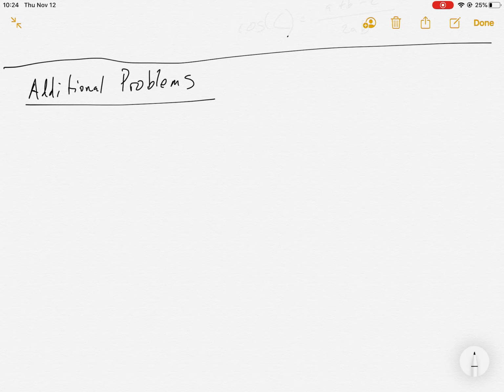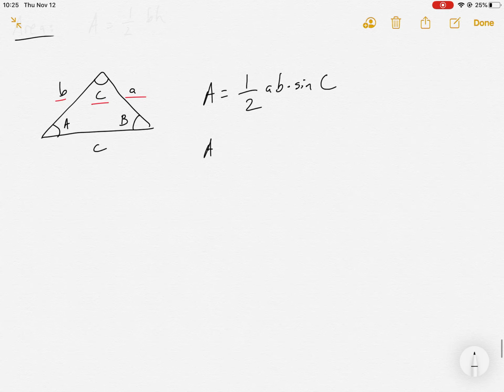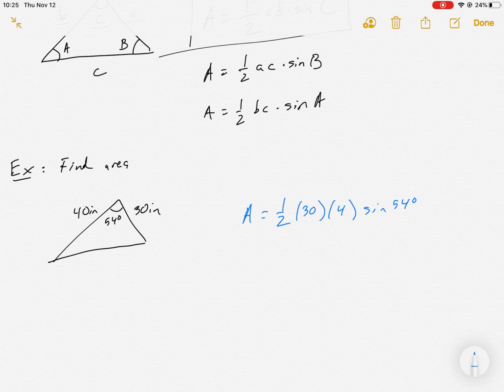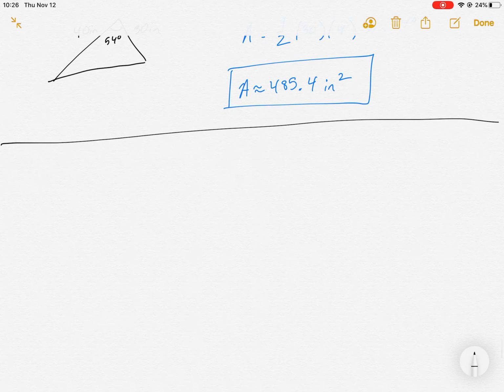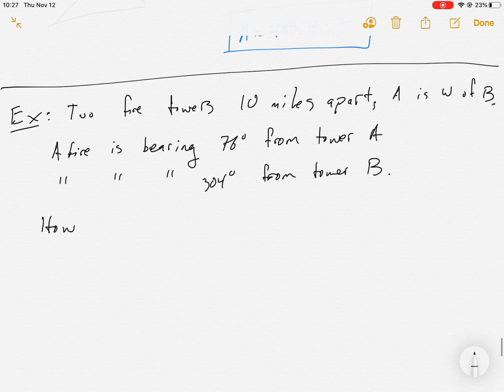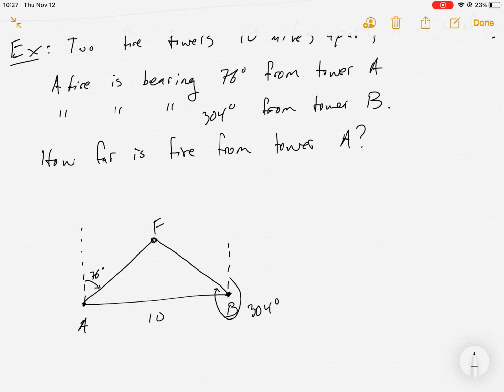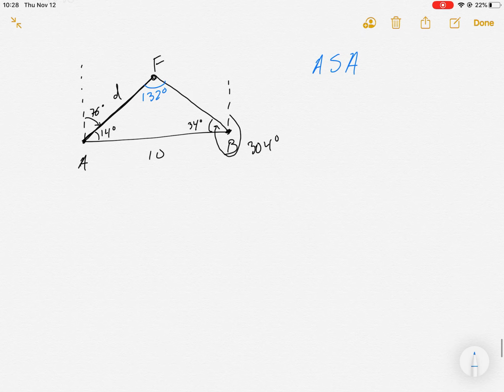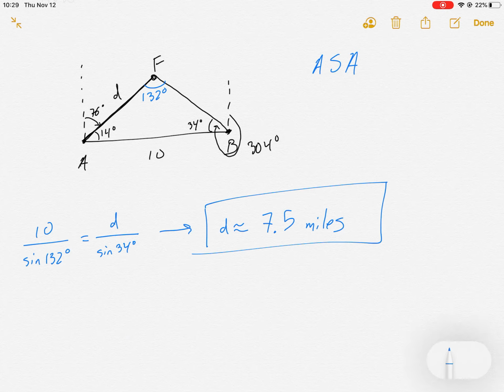Sections 6.1 and 6.2 Part 5 (for 4/6)